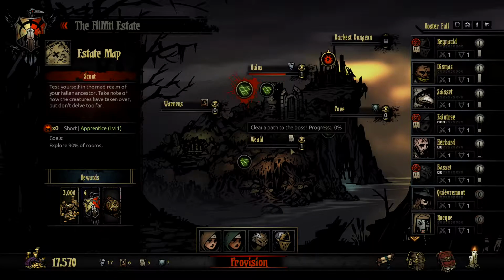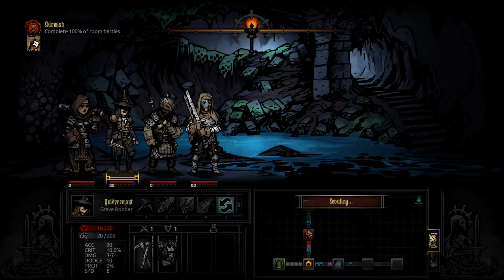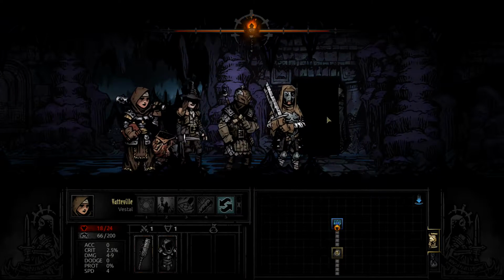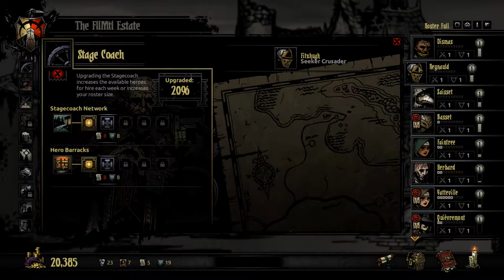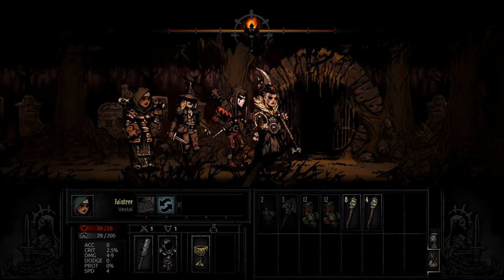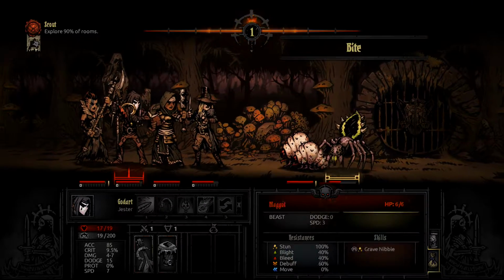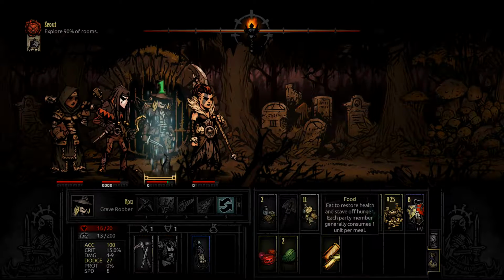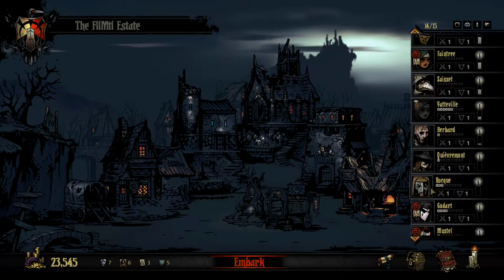FllMtl plays Darkest Dungeon #4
So far so good. No one has died yet.